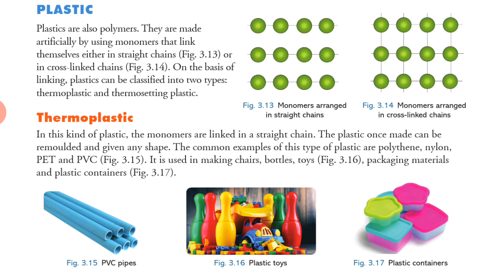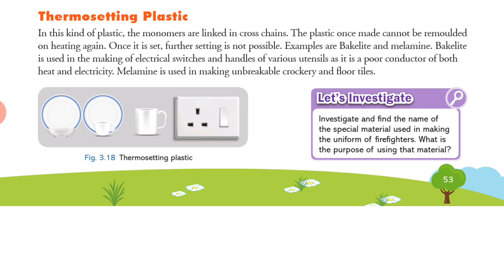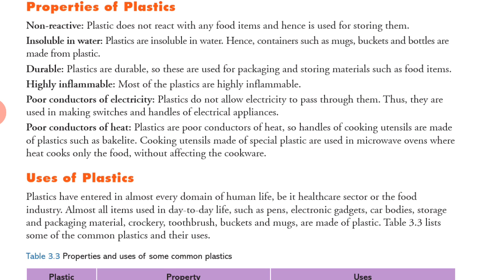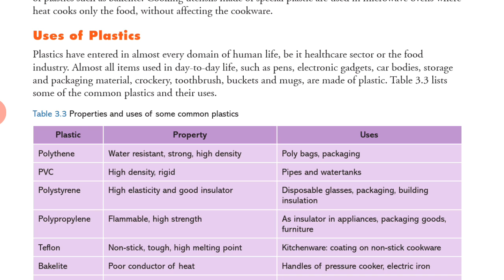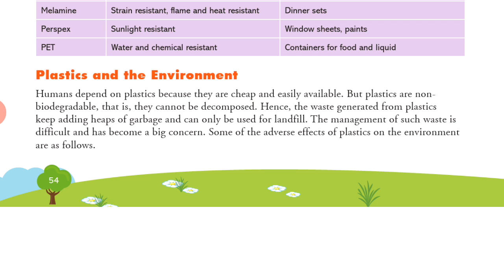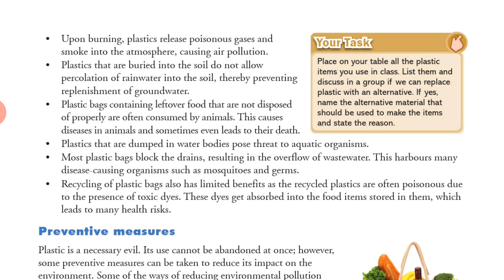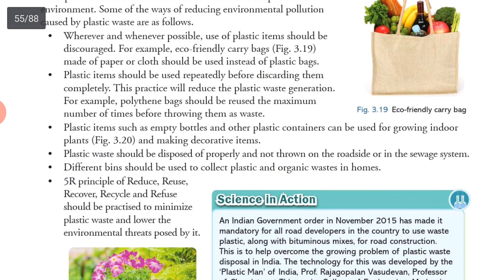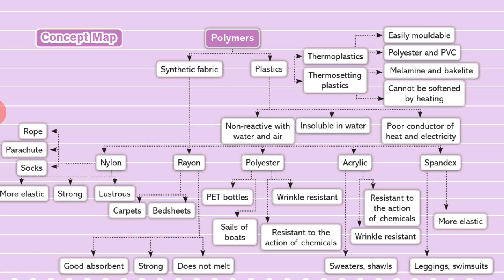VIII SCIENCE/CH-3/PLASTIC & ITS TPYES/BY RAJESH KUMAR